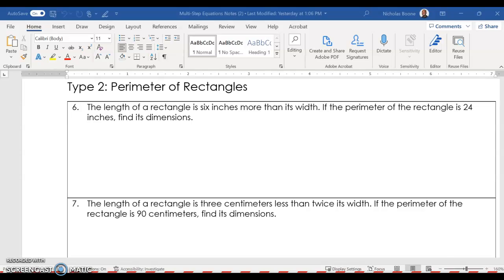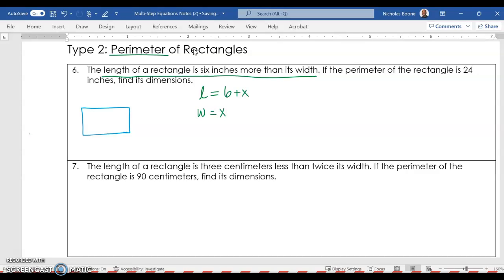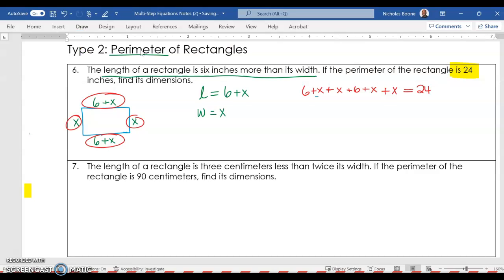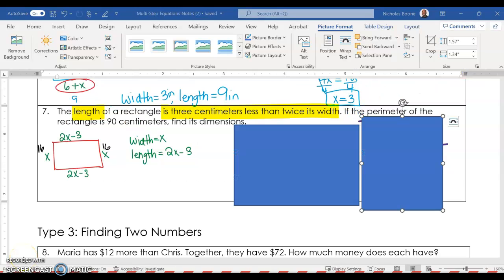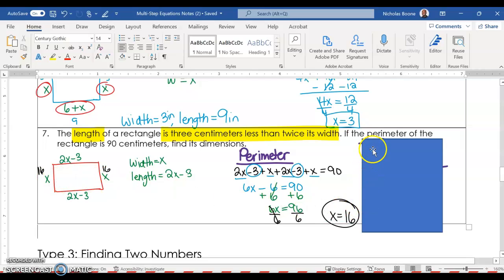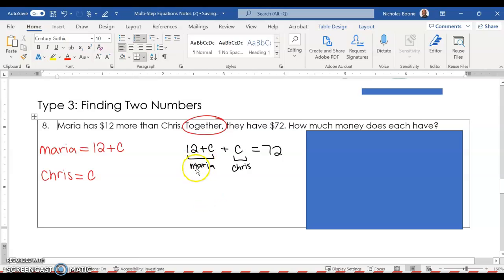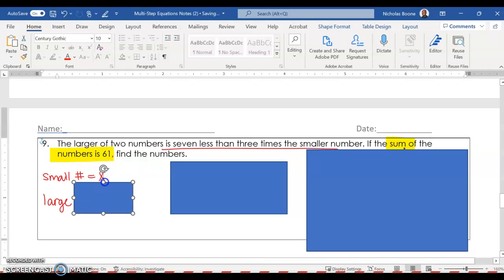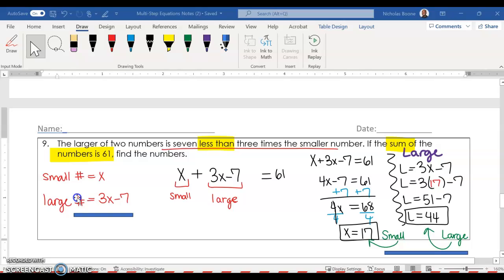Multi-Step Equations Word Problems